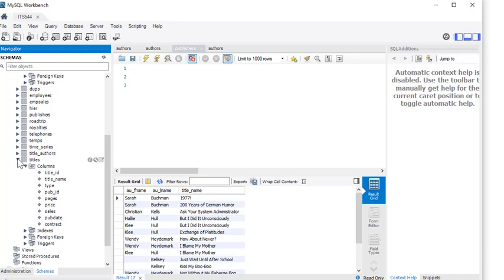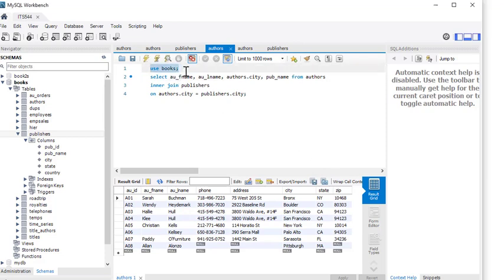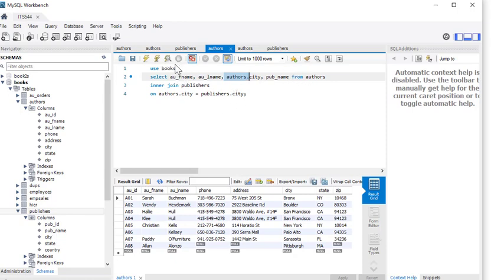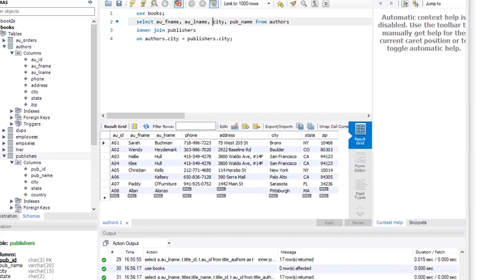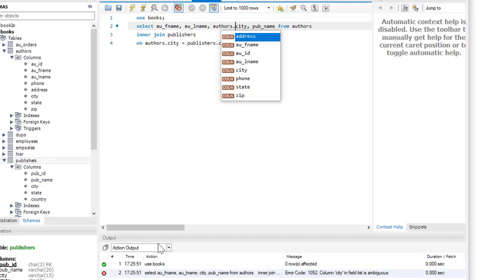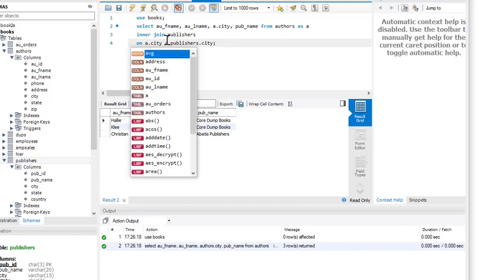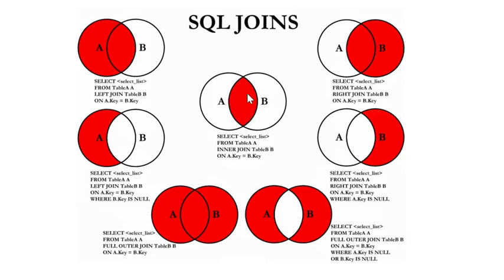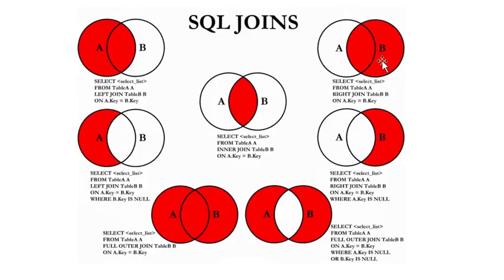Joins - This video shows examples on how to do SQL joins.